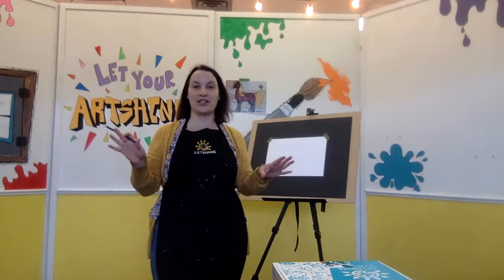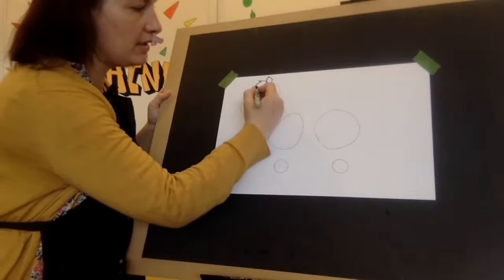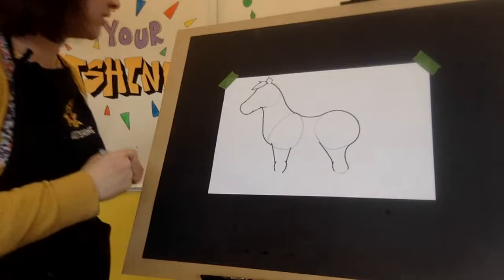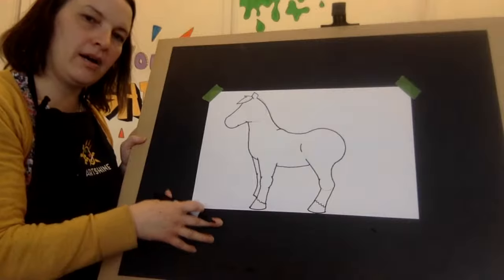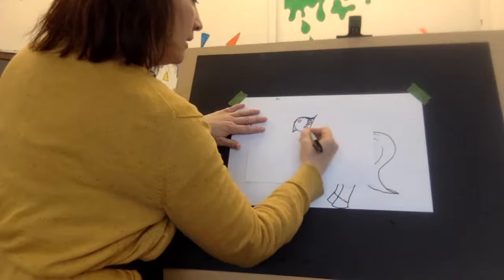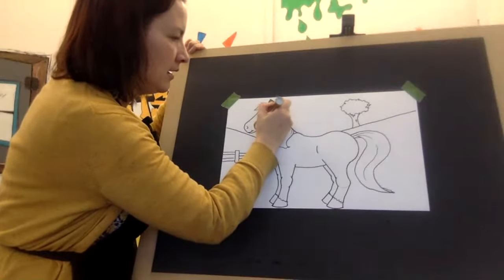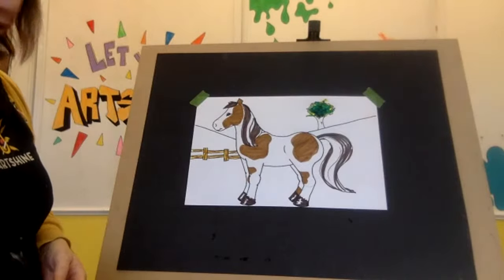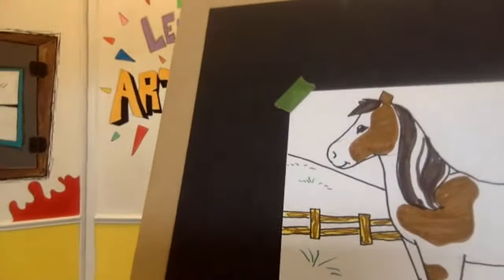Learn to Draw with Artshine: Bella the Pony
Art lesson for children in JK to Grade 6.

Support Artshine Arts4All. . Your donation makes art available to low-income families, at-risk youth, people living with disabilities, and seniors; making participation in the arts accessible for all.

Want to create even more art? Check out Artshine in a Box! A monthly art kit delivered right to your door! For every kit purchased, a free lesson will be donated to a less fortunate child